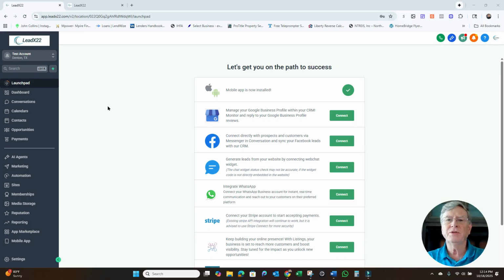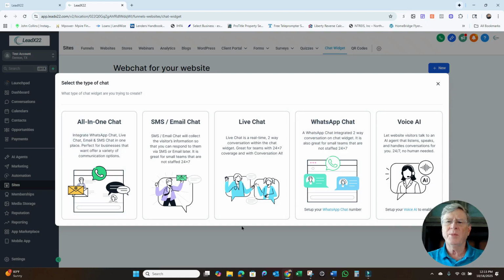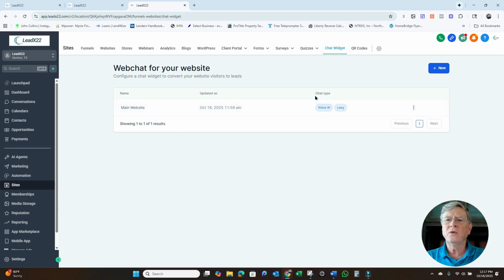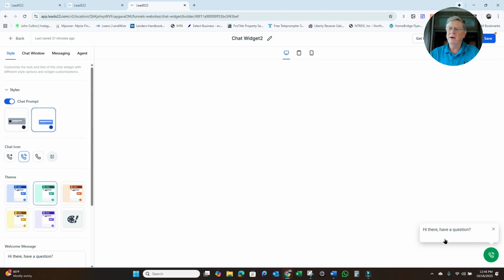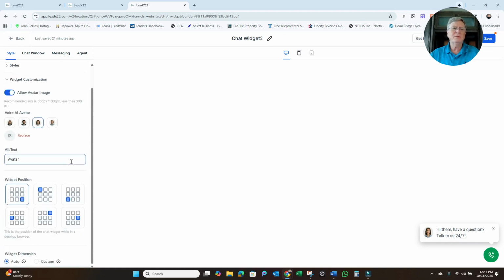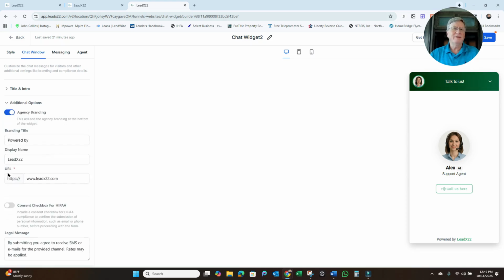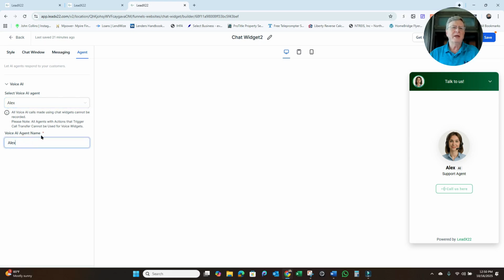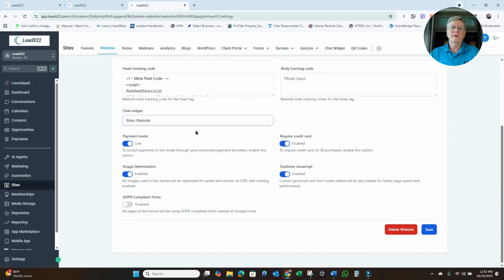Your Website Can Now Talk Back — Voice AI Widget Setup (GoHighLevel Tutorial)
🚀 Start Your HighLevel Journey

Unlock the full potential of your website with the Voice AI Chat Widget inside GoHighLevel. In this step-by-step tutorial, you’ll learn how to install, customize, and optimize the widget so you can capture more leads, qualify visitors automatically, and deliver 24/7 engagement without lifting a finger.

What you’ll learn:
• How to install and position the Voice AI widget
• Branding, greeting, and messaging customization
• Language and acknowledgement settings
• Data capture and engagement controls
• Connecting your Voice AI agent to your CRM
• Best practices to increase conversions

Resources Mentioned
Official GHL Help Doc:

• Watch my Voice AI Prompt Framework video
• Join the LeadX22 Community for advanced training
• Try GoHighLevel using the links above
• Explore done-for-you Voice AI setup options

Timestamps
00:00 – Intro
00:42 – What the Voice AI Widget Does
01:55 – Install & Position the Widget
04:10 – Branding & Greeting Settings
06:25 – Language, Messaging & Acknowledgements
08:40 – Data Capture & Visitor Input
10:00 – Connecting Your Voice AI Agent
12:20 – Optimization Tips
14:00 – Final Thoughts